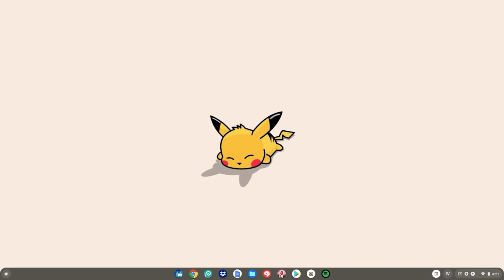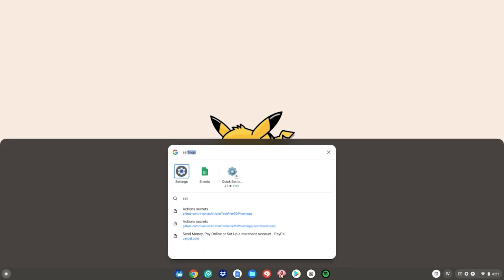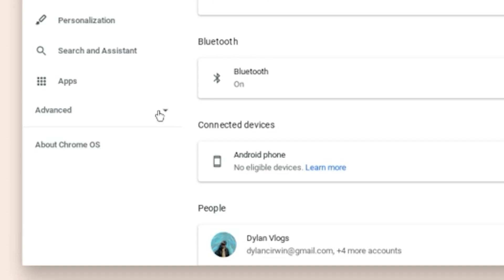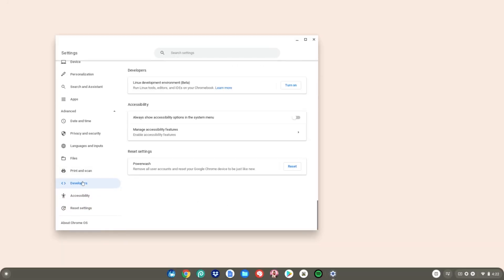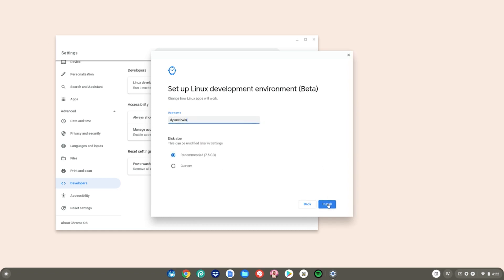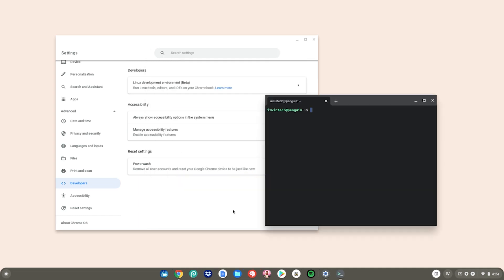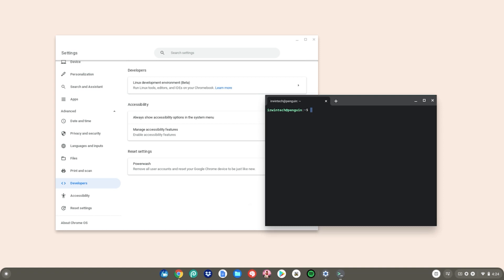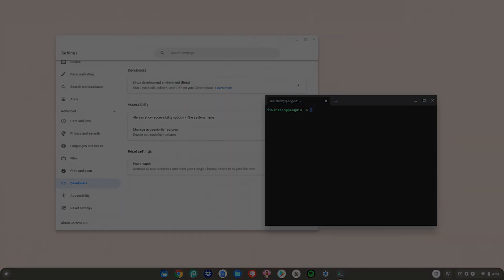How To Turn On Linux Mode On Chromebook In 2021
Hey guys! In todays video I will show you how to turn on linux mode on your chromebook in 2021, I made a video a while ago, but since there have been a ton of new chrome os updates, so know linux mode is relocated in a different spot.